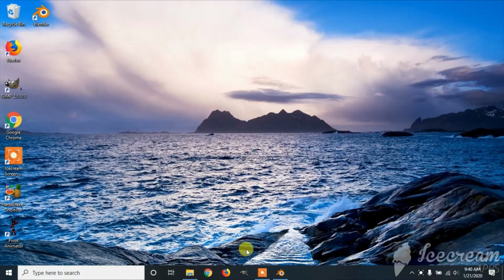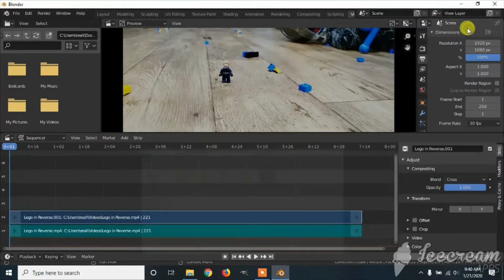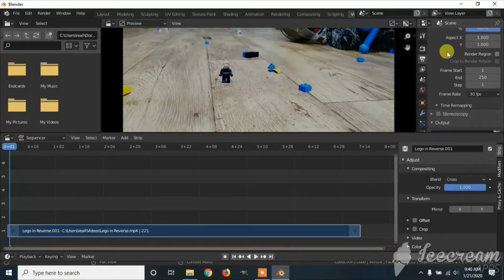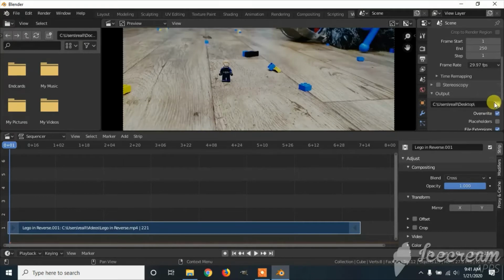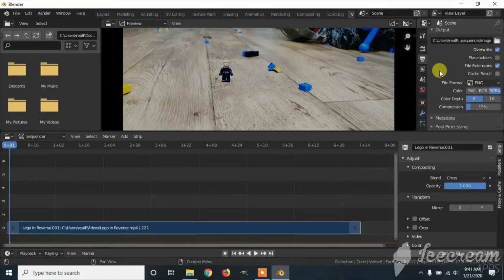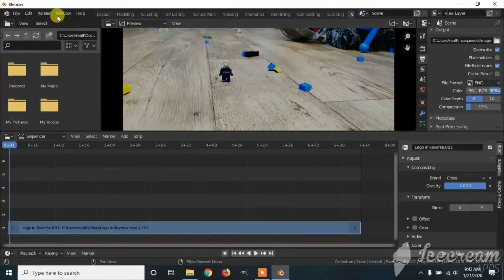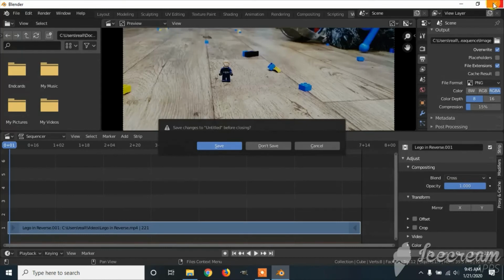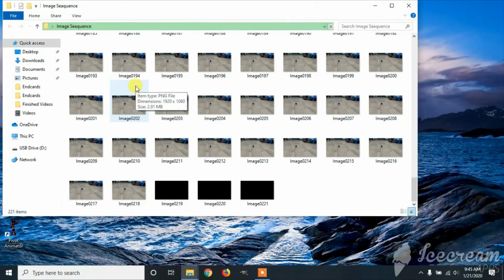How to Export a Video to an Image Sequence in Blender 2.80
How to export a video in Blender 2.80

How to install Blender 2.80